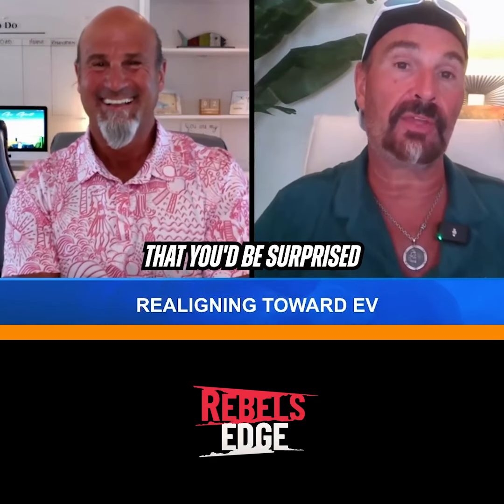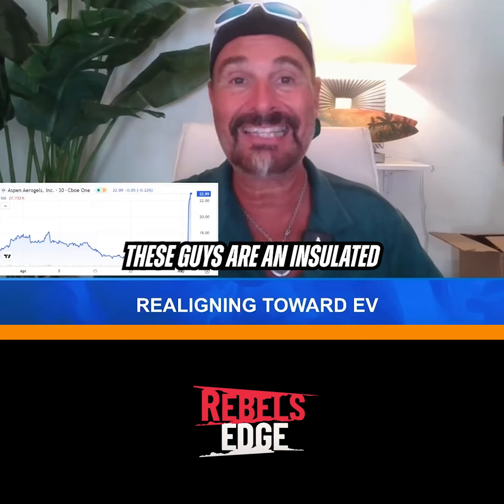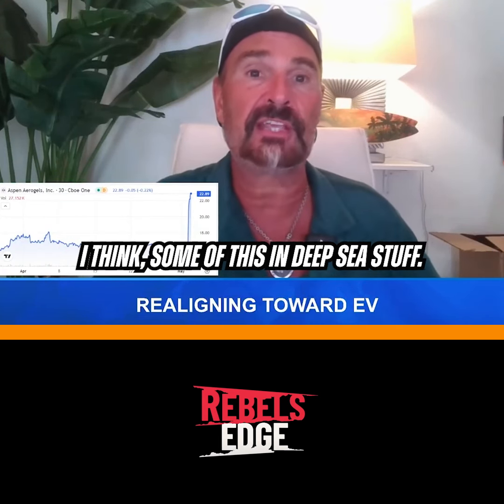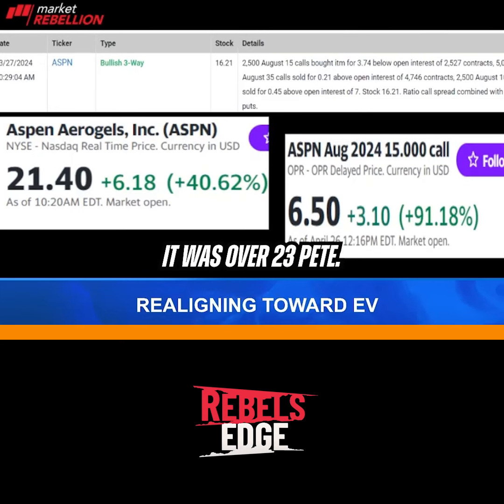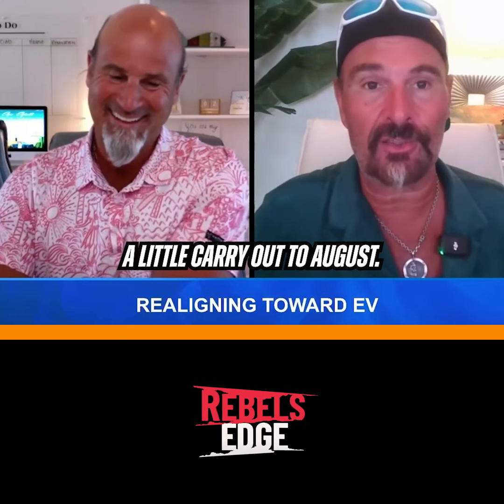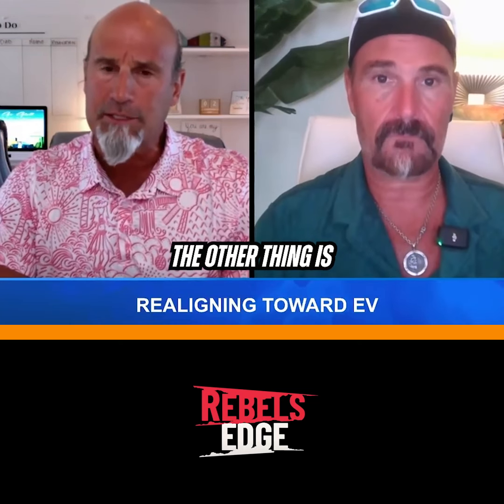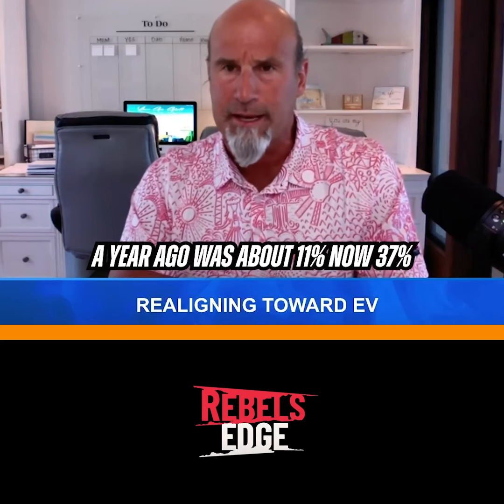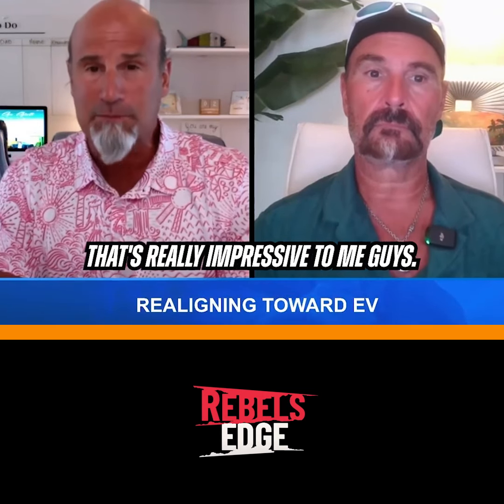Huge win for Market Rebellion options traders on Aspen Aerogels.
Huge win for Market Rebellion options traders on Aspen Aerogels. Stock rockets, calls double in value. This company is crushing it with EV ties and more. @jonnajarian @petenajarian on Rebel's Edge 🏴‍☠️ 1pm $ASPN